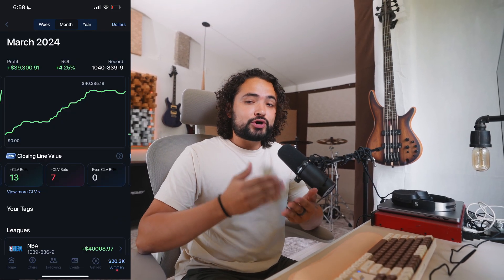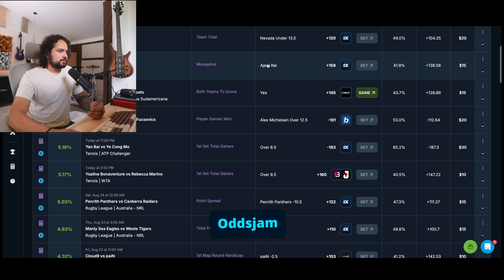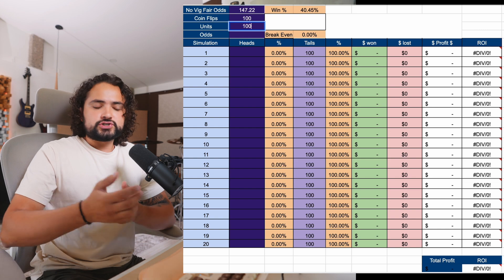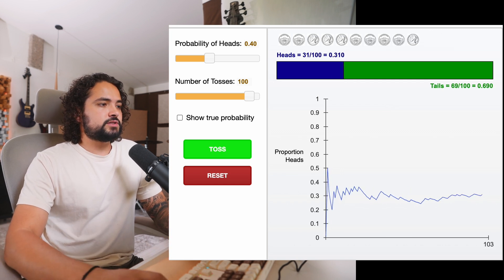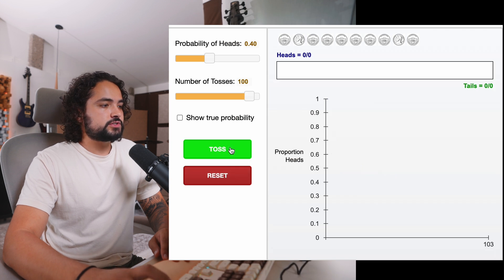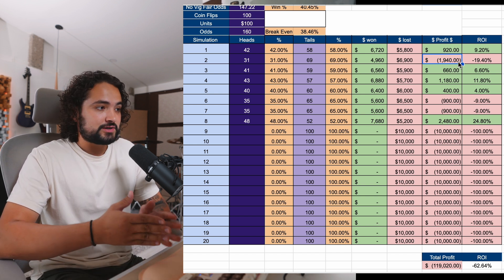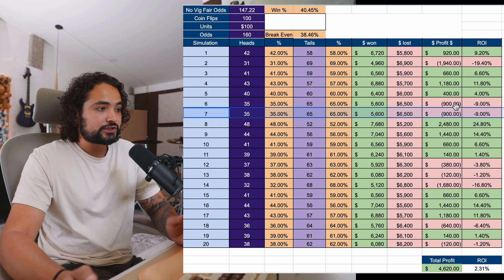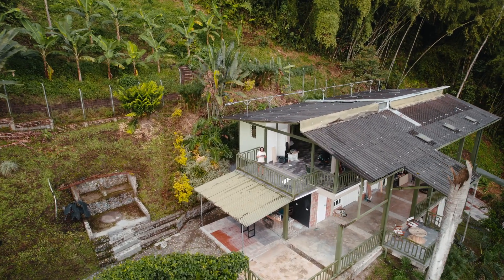Understanding Sports Betting Variance ( Coin Flip Simulation )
Welcome to a class on sports betting variance! In this video, we break down the concept of variance using simple coin flip simulations. Variance is a crucial factor in betting, influencing your short-term outcomes before the law of large numbers kicks in.

Through a series of practical examples, I’ll show you how different scenarios play out and why understanding these variations is essential for long-term success in sports betting. Whether you're a beginner or a seasoned bettor, grasping variance will give you the edge you need to navigate the highs and lows of betting.

👉 Watch now to level up your betting knowledge and better manage your expectations!